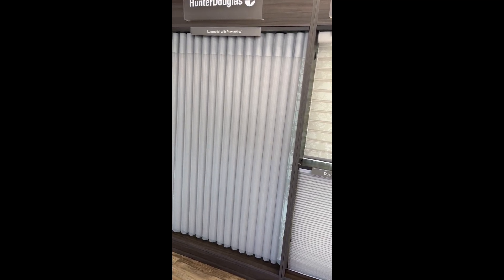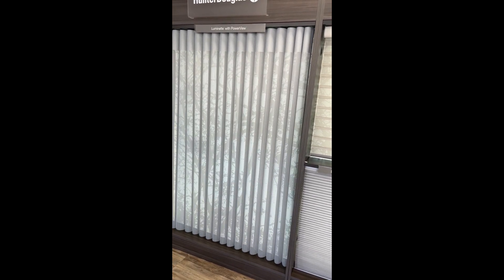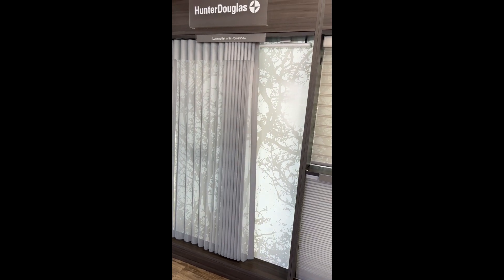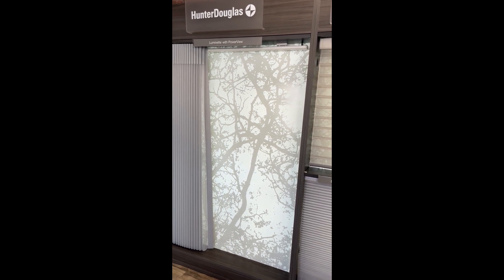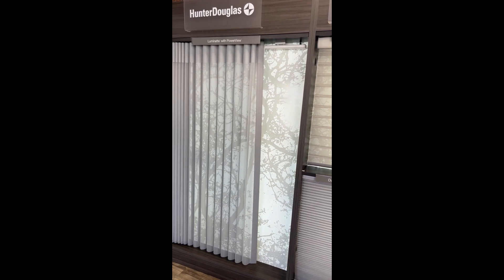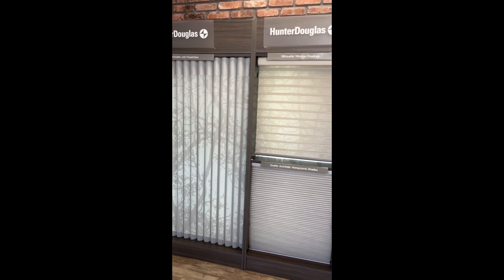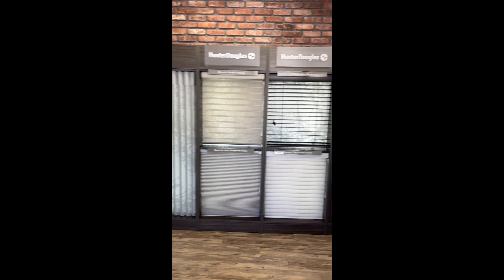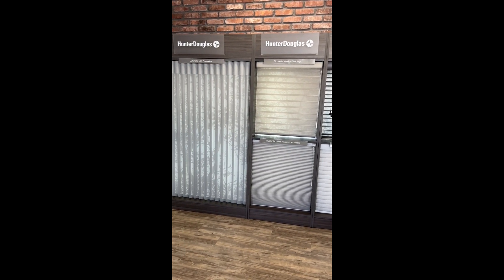Vertical Sheer Smart Draperies by Hunter Douglas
These vertical sheer draperies cover wide glass spaces. So easy to use and program